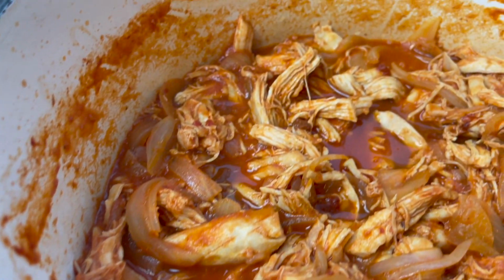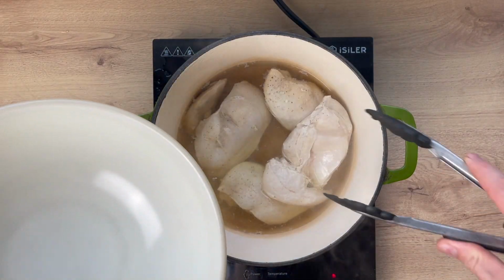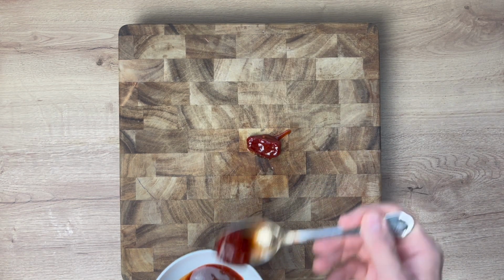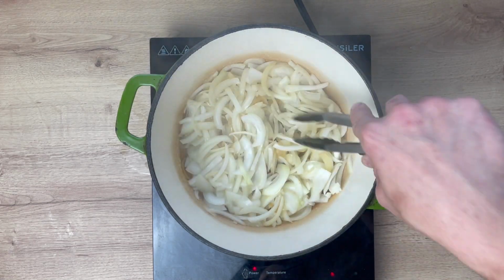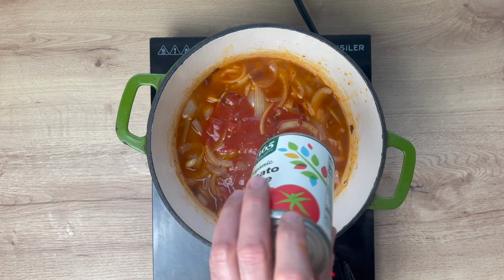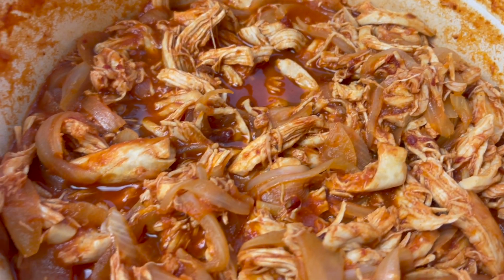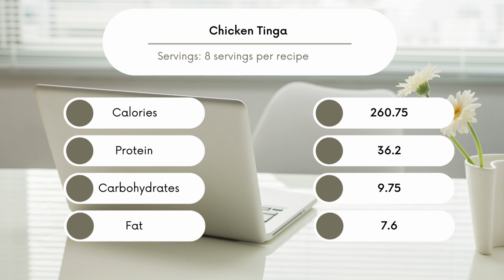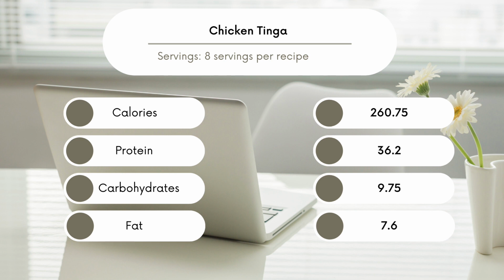Meal Prep For WEIGHT LOSS Recipes | This Healthy Chicken Will Blow Your Taste Buds Away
What up fam. In todays meal prep video I show you how to make a delicious one pot Mexican style Chicken Tinga. This recipe is high in protein , gluten free and low in fat and calories. It uses simple ingredients you can find anywhere as well as super simple and healthy.

It is perfect for any fat loss diet or weight loss diet. The flavors are insane and it is incredibly filling which is key to a sustainable fat loss program. If you are trying to lean bulk or build muscle this also a recipe for you. It has a high protein ratio and you can add lots of healthy carbs or fats to bulk up the calorie count!!

Some of my favorite uses for this are making homemade Chipotle style rice bowls, healthy tacos/burritos and even quesadillas or tostadas. I will make sure to follow this base recipe up with some quick and easy hacks tutorials on how to make some of my favorite Tinga dishes for fat loss and lean bulking!

Recipe Ingredients:
2 pound boneless chicken breast
2 white onions thinly sliced
6 cloves garlic, sliced
60 grams chipotle peppers, chopped
2 cups chicken broth or stock
1 - 15 oz can tomato sauce
2 tablespoons olive oil